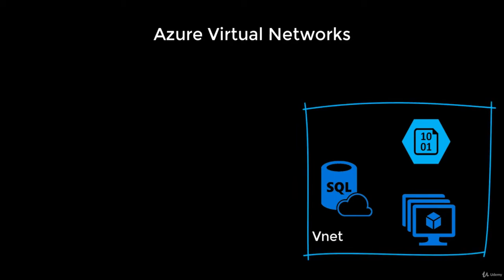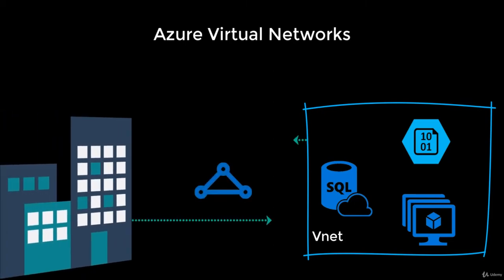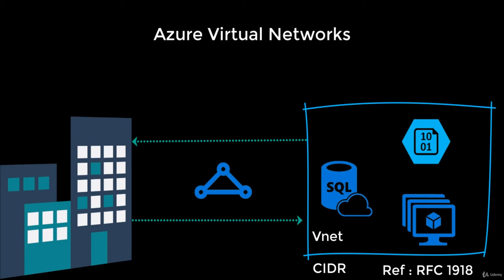5.2 - Purpose of Virtual Networks || Microsoft Azure Administrator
5.2 - Purpose of Virtual Networks || Microsoft Azure Administrator @key2learn

1. manage Azure identities and governance,
2. implement and manage storage,
3. deploy and manage Azure compute resources,
4. configure and manage virtual networking,
5. monitor and back up Azure resources.